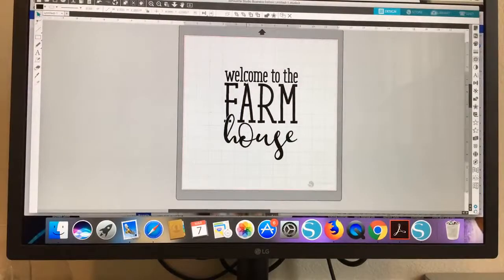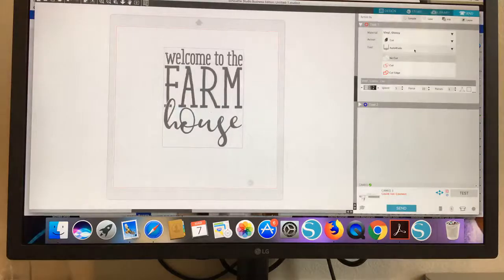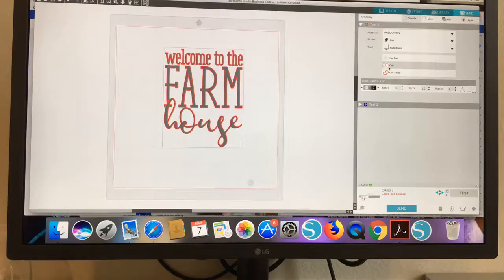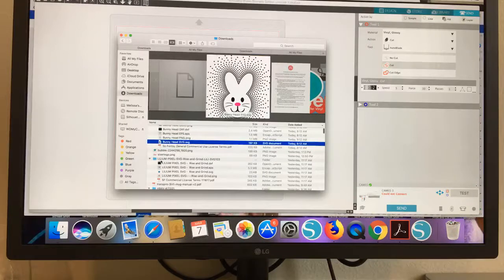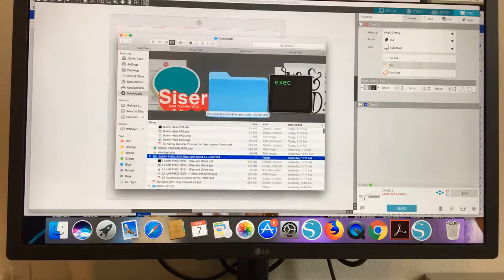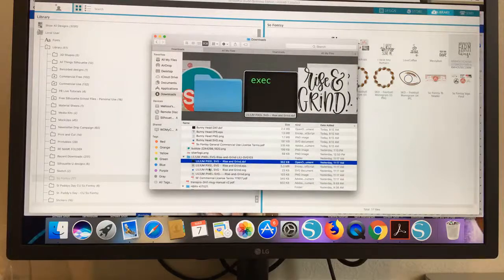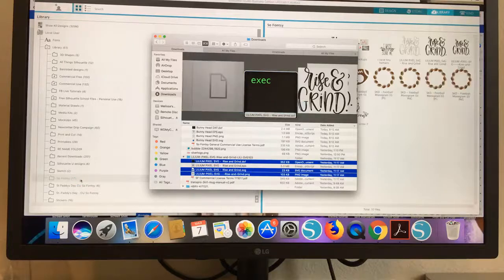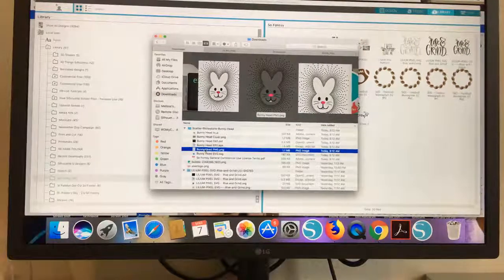SVG Won't Cut in Silhouette Studio? Here's the Fix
SVGs Troubleshooting When SVGs Won't Cut On Silhouette Cameo